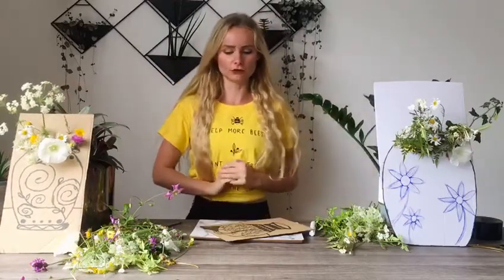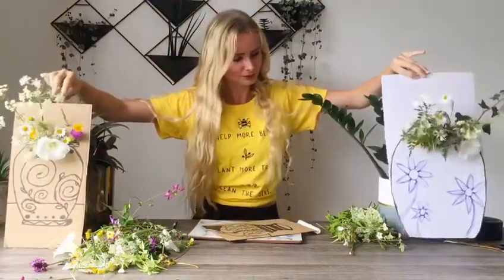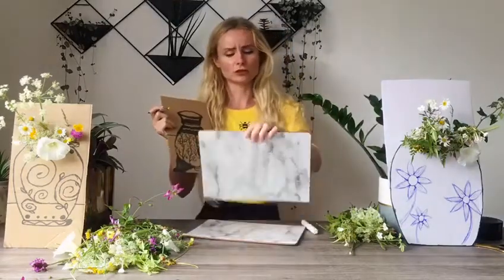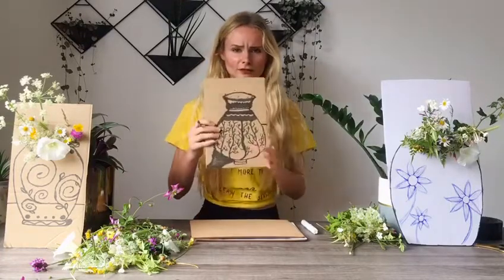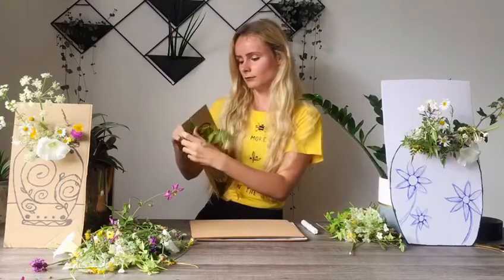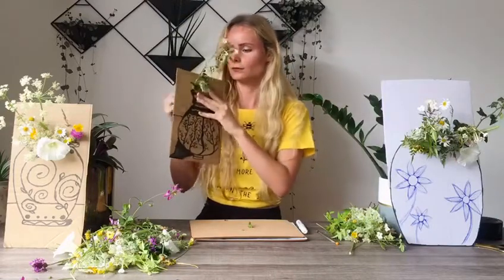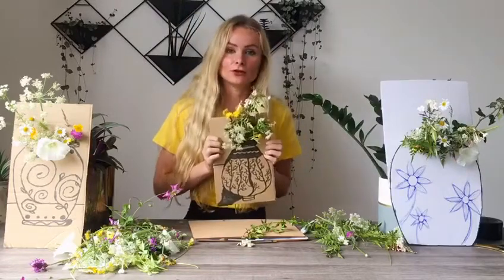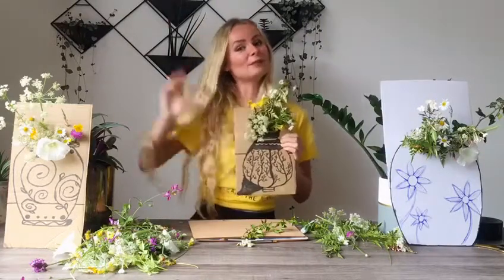Create PLANT ART with Miss Crowle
Miss Crowle loves plants and her house is full with them! Learn how to create art with plants and make a flower picture! Have fun!